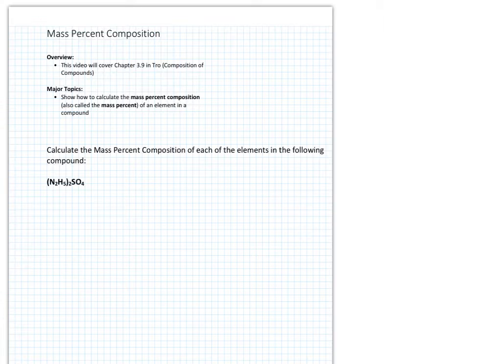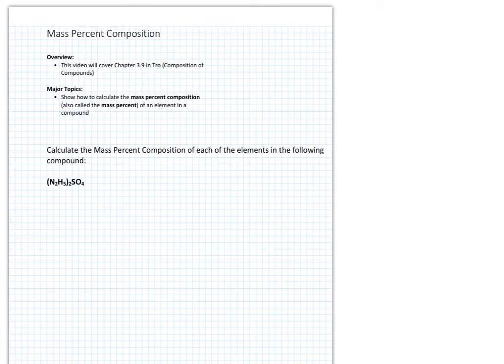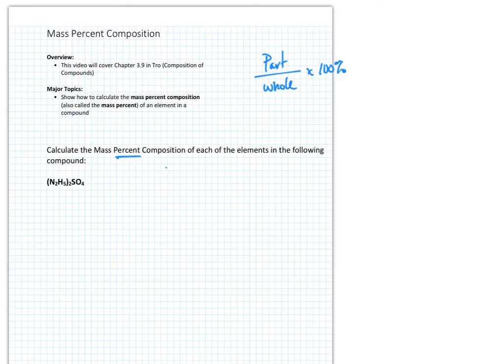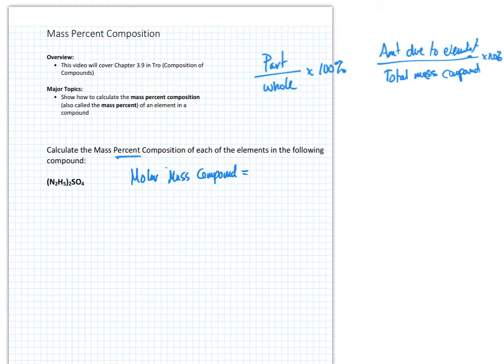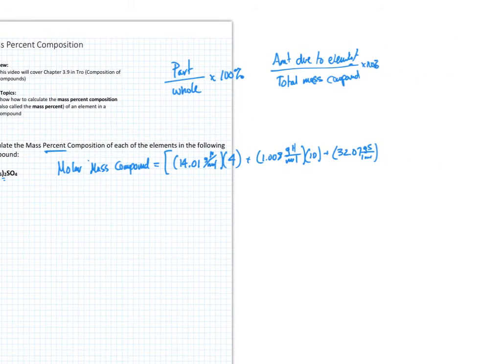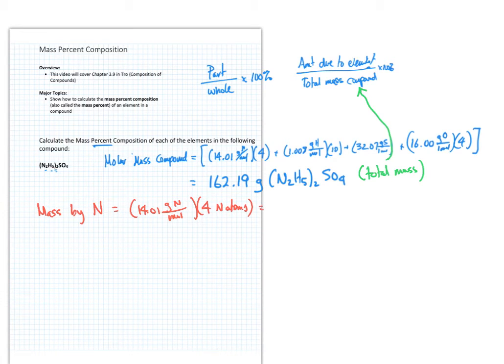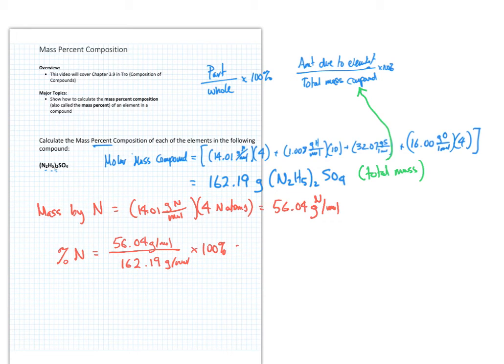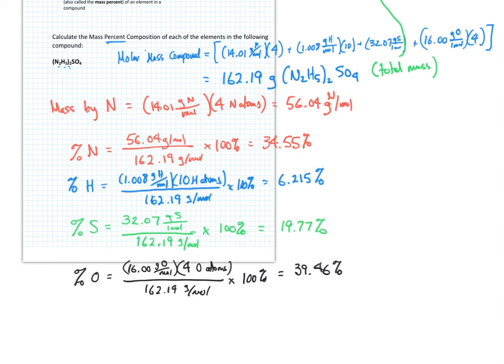Calculating Mass Percent Composition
Method to calculate mass percent composition (also known as mass percent) of an element in a compound. This comes from Chapter 3.9 in Tro.